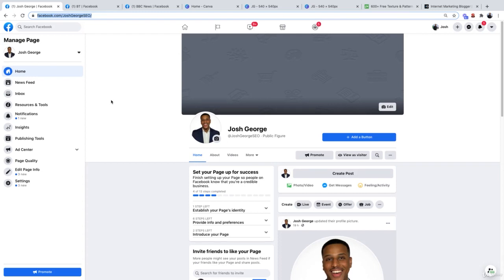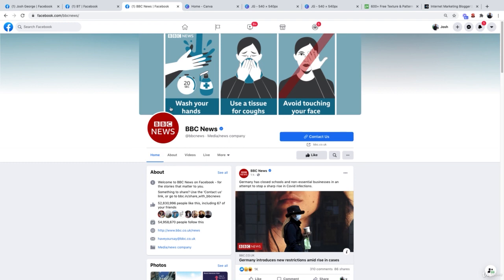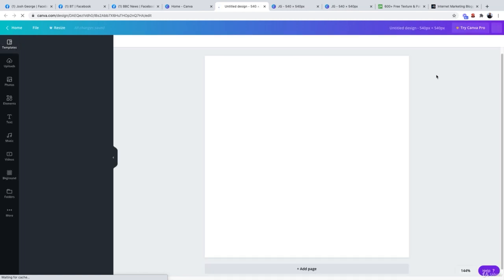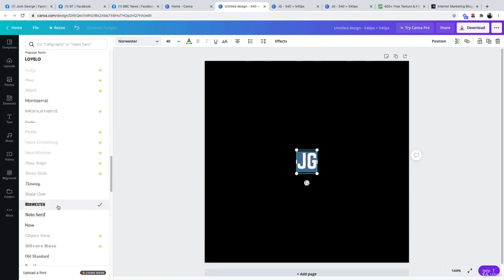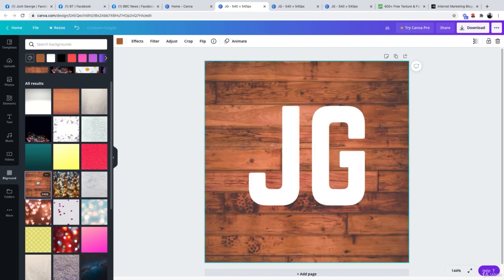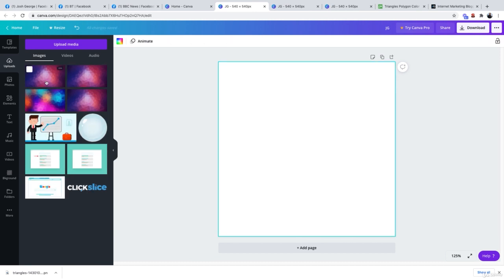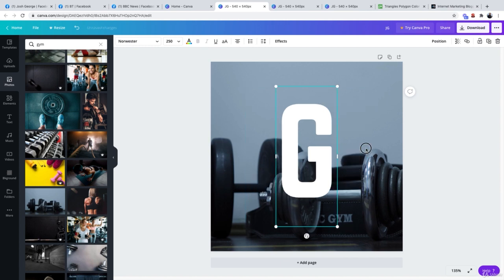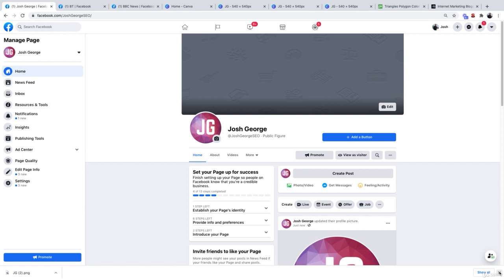How To Create A Facebook Profile Image